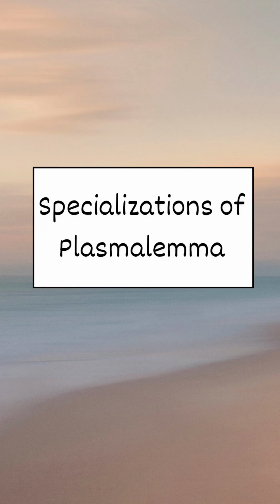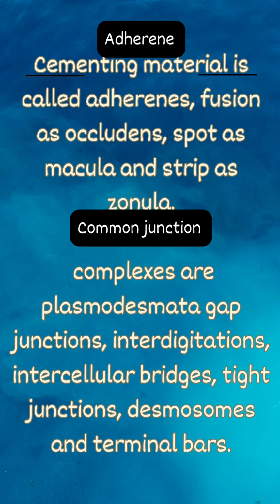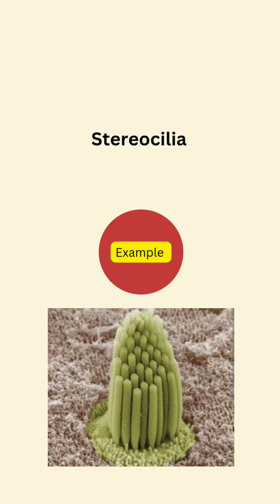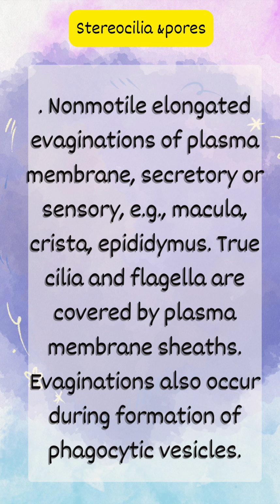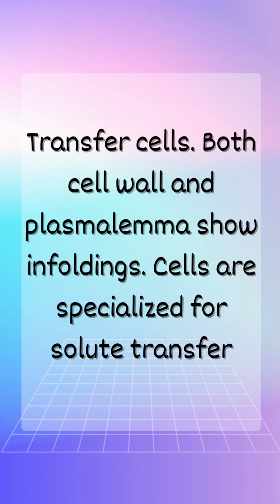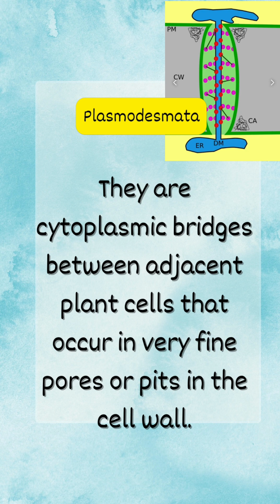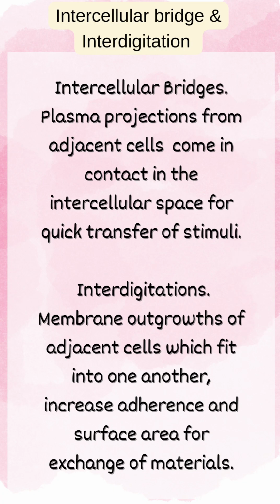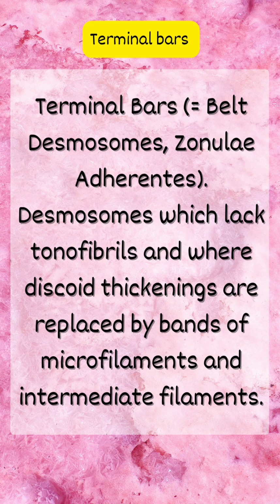Cell differentiation &cell to cell interaction :specializations of Plasmalemma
Welcome🦋🌷🙂 friends and🌺 learners,
This video is for Learning🤓 and for curious minds🤔 who to know something about cell biology Plasmalemma !
Biology tutorial
Topic covers !!